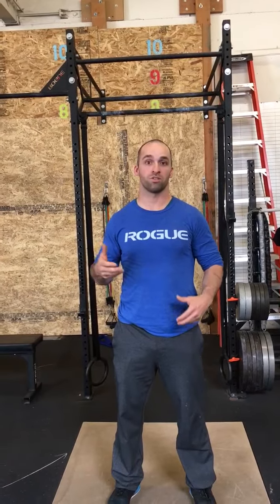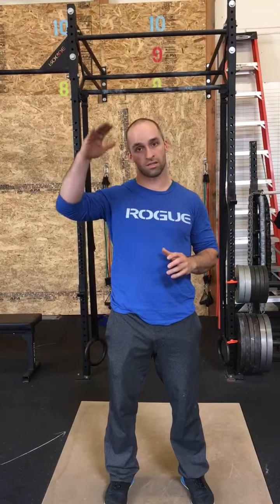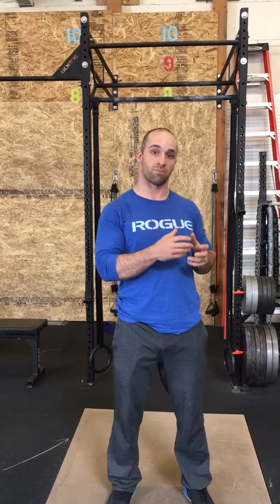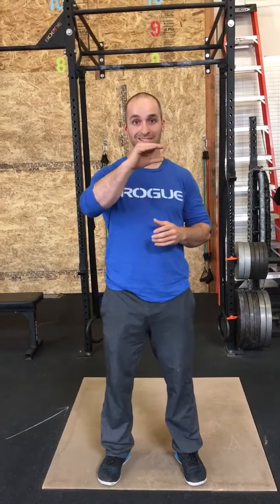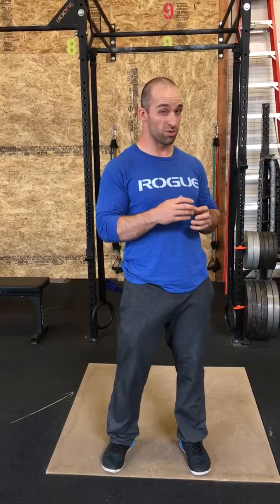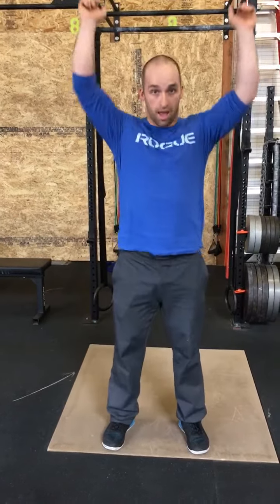Improved Breathing During Workouts